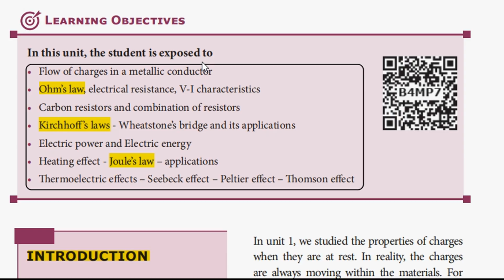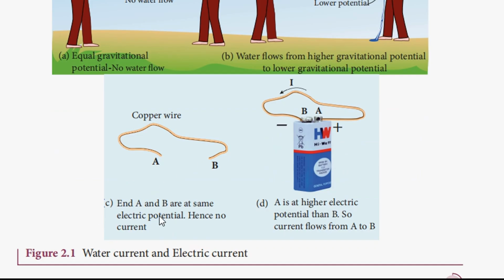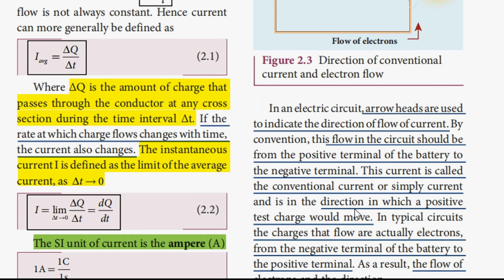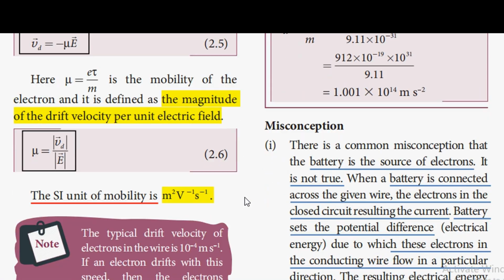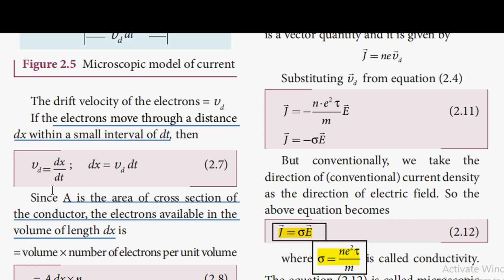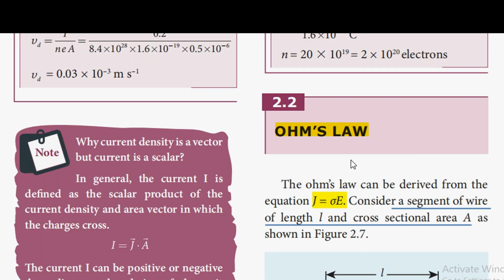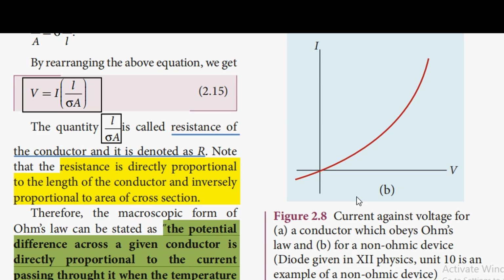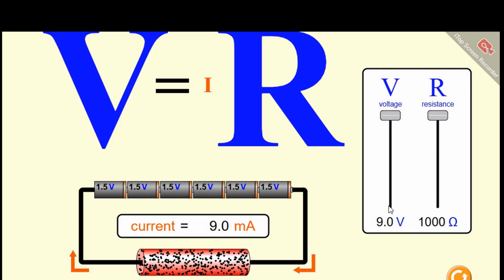CURRENT ELECTRICITY PART1 Class 12 PHYSICS TN STATE BOARD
This  video explains the  concepts of CURRENT ELECTRICITY  in PHYSICS for TN State Board school students